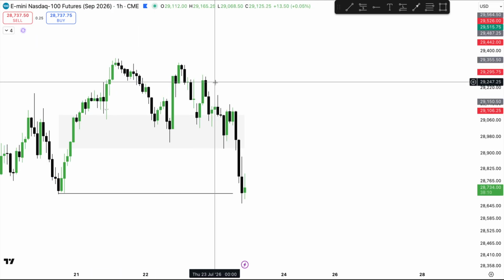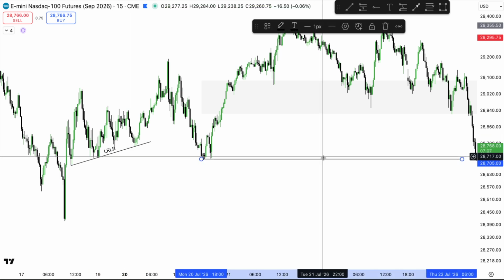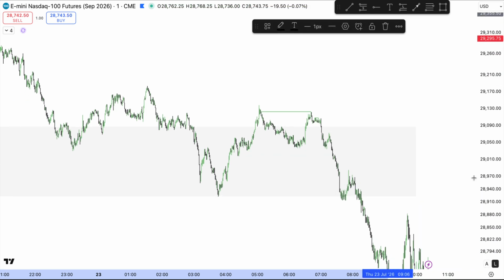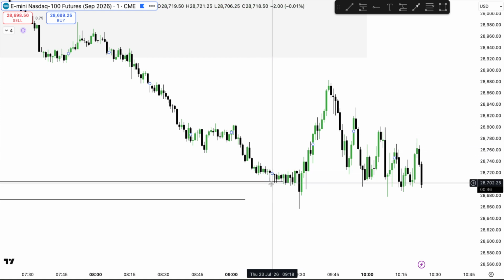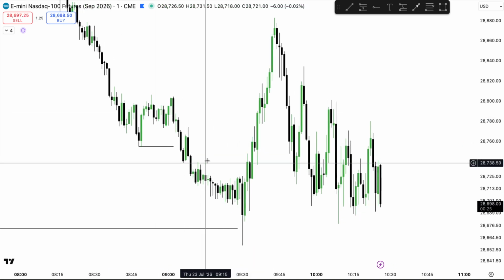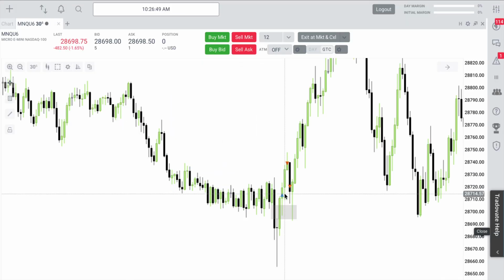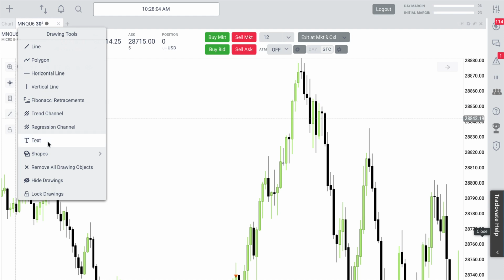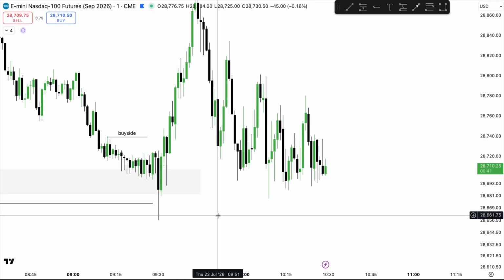I Was Done Trading 1minute Into New York Open